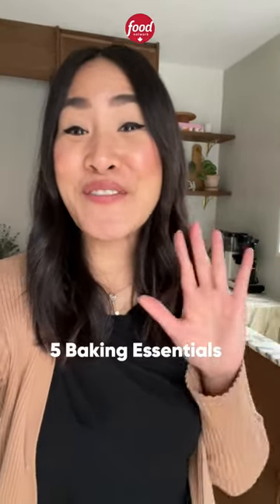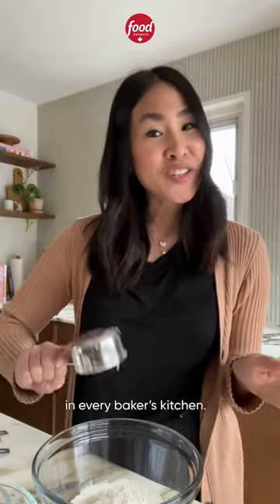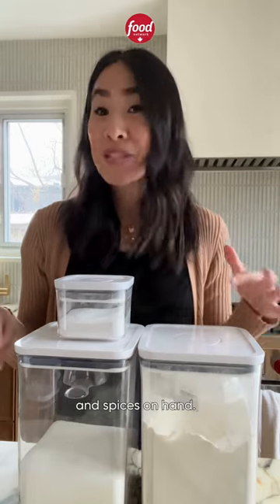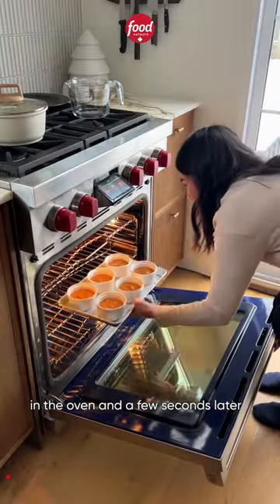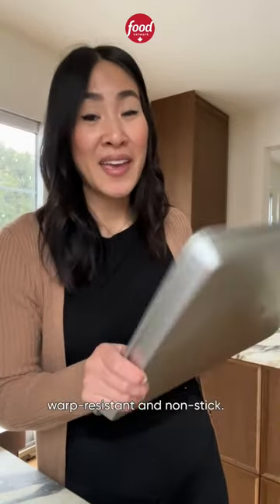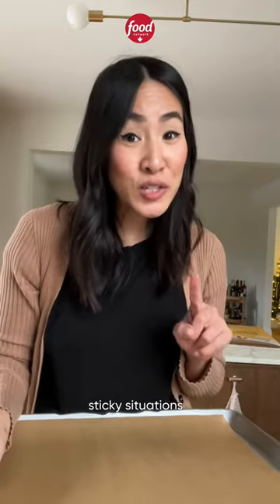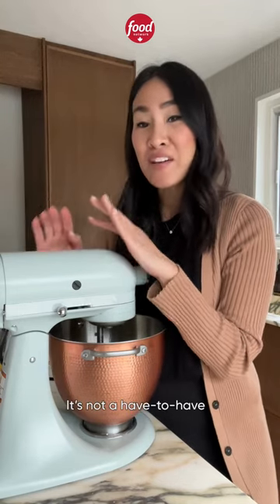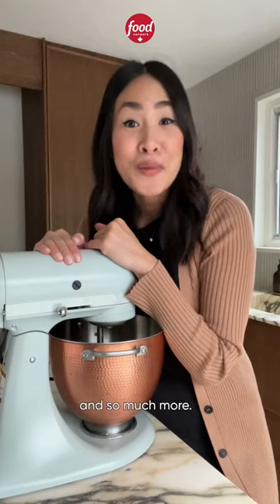5 Baking Essentials You Can’t Live Without 👩‍🍳🧁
As an avid baker, there are several must-have baking tools we use again and again. High-quality small appliances and tools can cost a pretty penny, but our motto has always been to invest in good quality baking essentials (whenever possible), that way you’ll only have to buy them once and they should last you for years to come. Whether you’re whipping up something for a special occasion or aiming to learn a new skill or technique, these are our top 10 baking supplies we think every home baker should own.

Video courtesy of Sabrina Stavenjord.